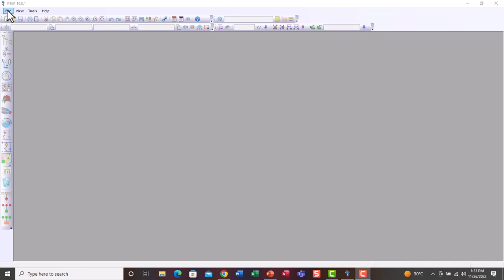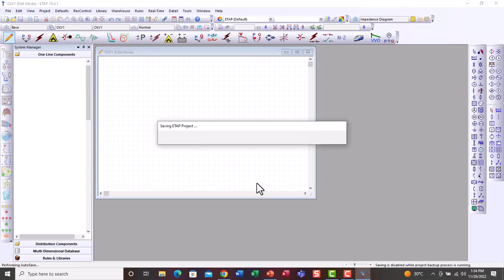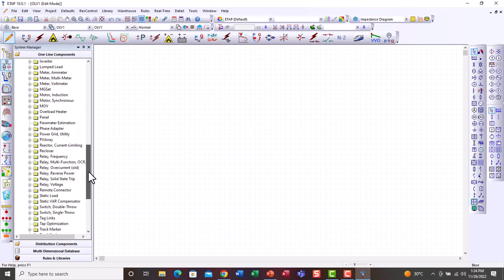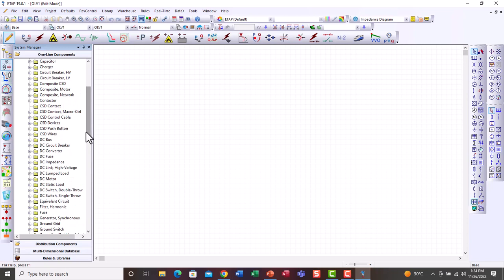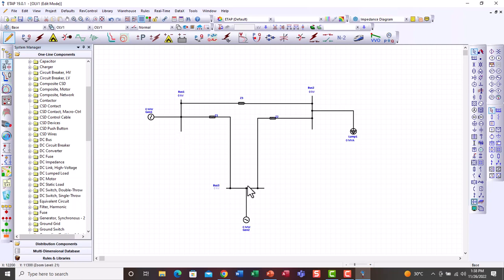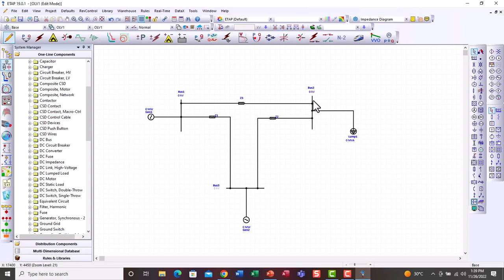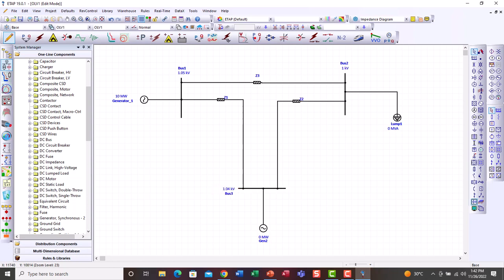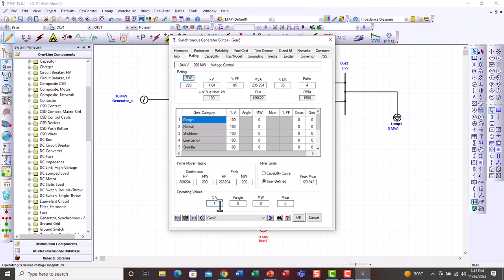Power Flow Studies by Gauss-Seidel Algorithm Using ETAP